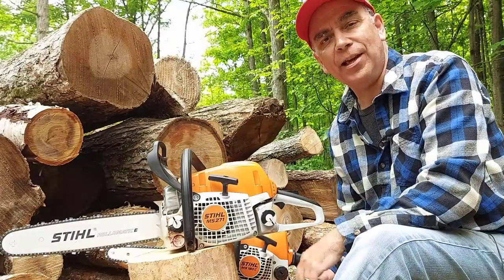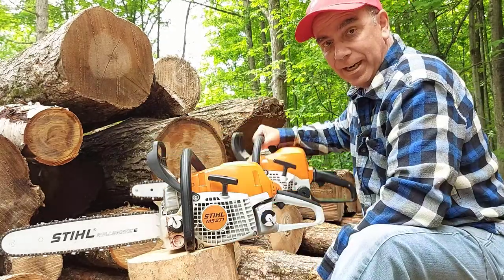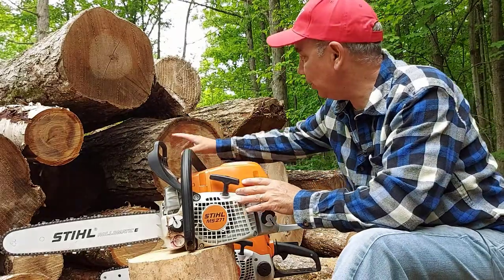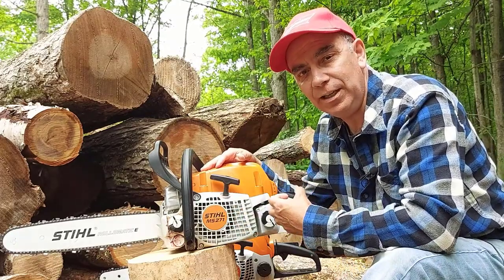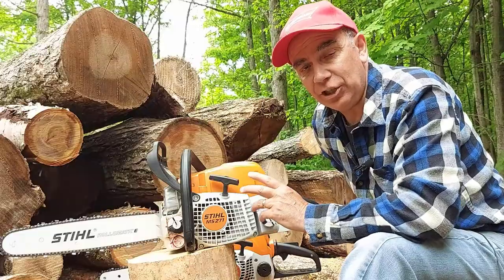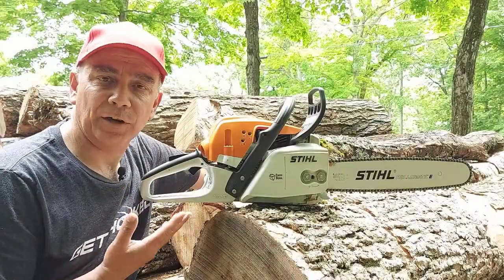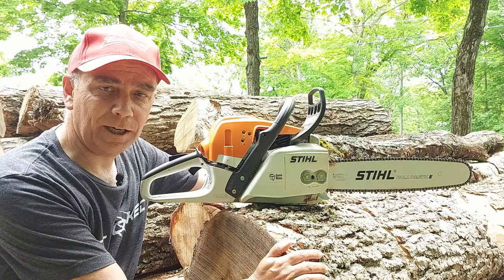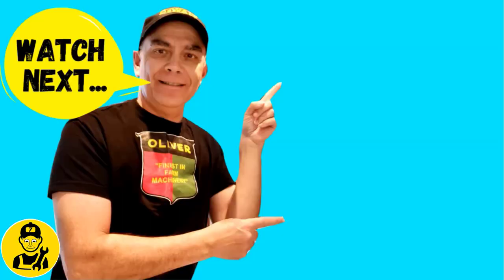Stihl Farm Boss Chainsaw | Review After 18 Months and Log Cutting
Stihl Farm Boss Chainsaw // In this Stihl Farm Boss chainsaw review I mention why I like and chose the stihl ms 271. I bought this chainsaw almost 18 months ago and have used it lots. The farm boss chews through larger logs with ease and saves me from getting exhausted quickly, which allows me to get more work done. I hope you enjoy this chainsaw review!

Chapters:

00:00 Stihl Farm Boss Review
00:23 Farm Boss MS 271
00:50 Benefits of Cutting Wood with The Stihl MS 271
02:42 Cutting Logs with the Stihl Farm Boss

- Roland